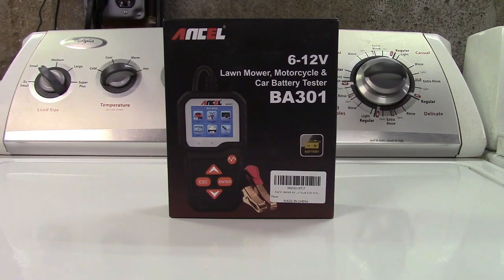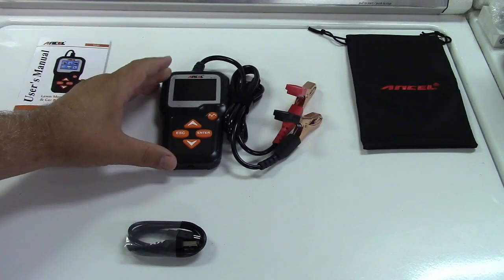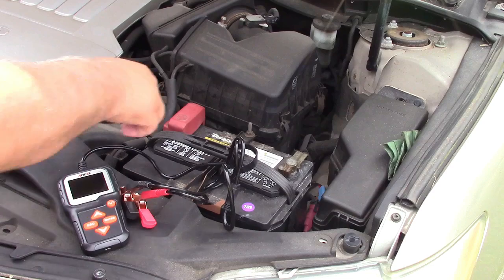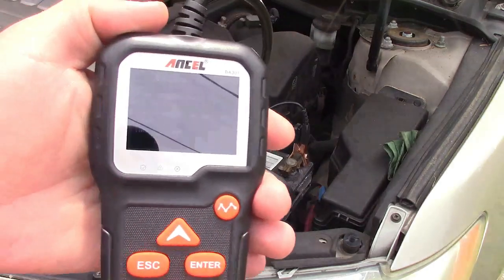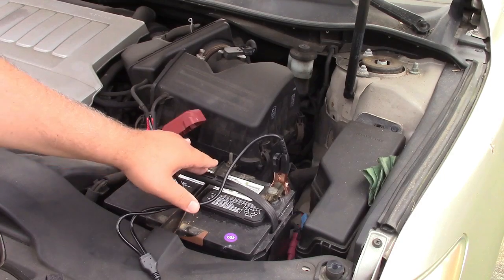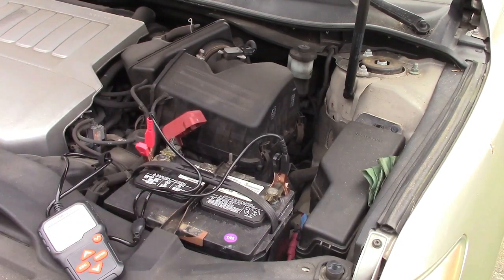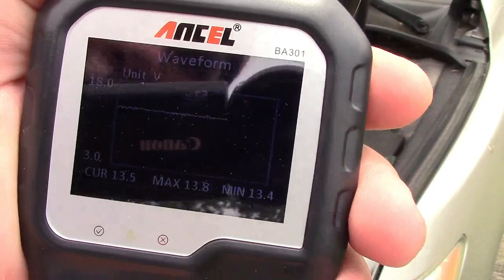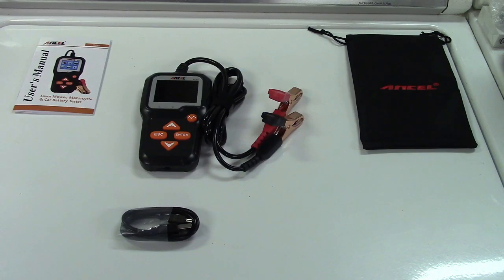ANCEL BA301 6 & 12V Car Battery Tester Review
This is a great tester to have!  It's extremely easy to use, just clip it on, enter the information from the sticker right on your battery, and it goes right to work.  Test completes in just a few seconds!

For a car battery for example, you can enter the CCA (Cold Cranking Amps) right from the sticker, and it will test your battery and show you what your battery can actually put out.    The tester works with all different kinds of batteries, including Marine, Flooded, Gel, Absorbed Glass Mat, and Deep Cycle batteries.  Tests 6 and 12 volt batteries.

Instructions are in plain English, very easy to understand, should you even need them.  The LCD display on the tester is backlit and very readable, so really at a glance, you can get the condition of your battery!

In addition, it also has a data collection function; you can hook this up to your computer and get the data it has collected about the condition of your battery for further analysis.